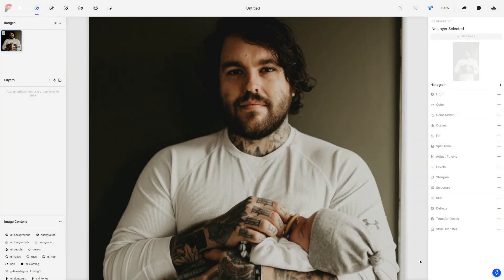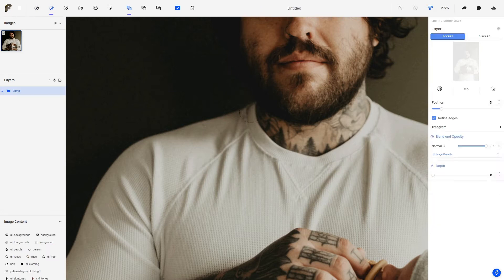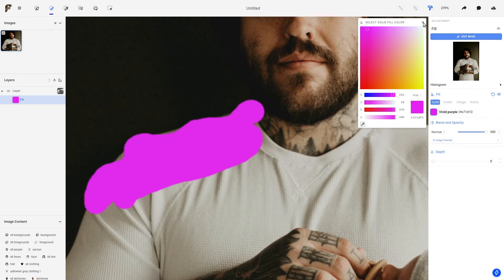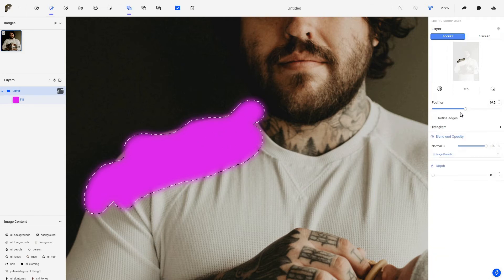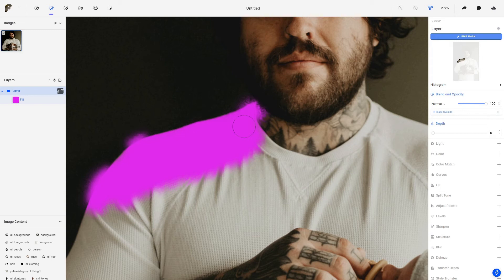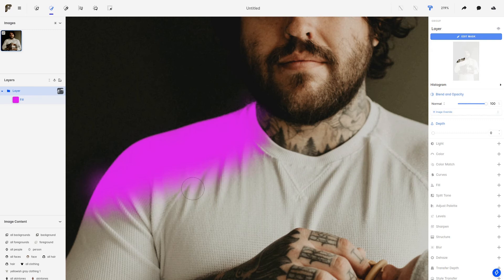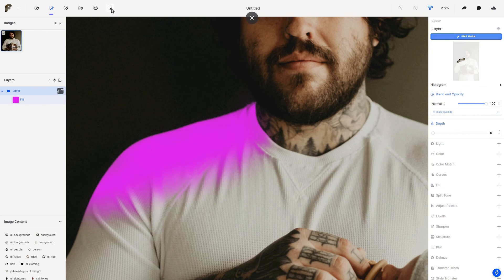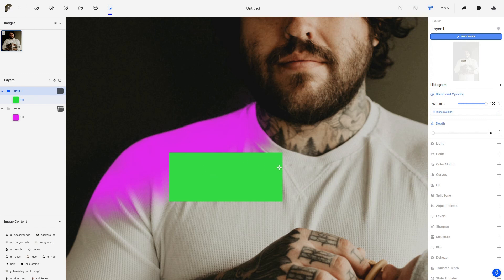Edge refinement in Facet.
In this video Andy covers some of the advanced edge refinement features in Facet.